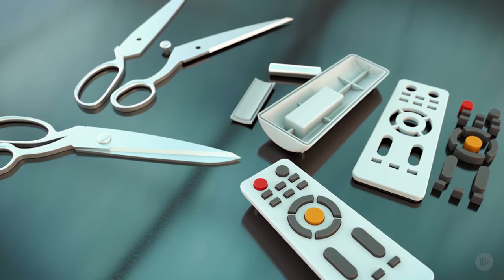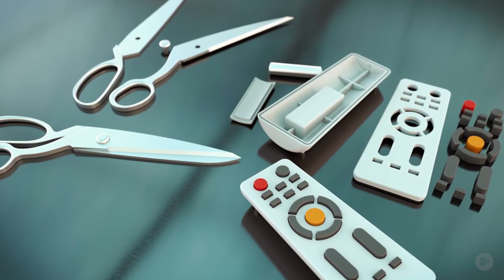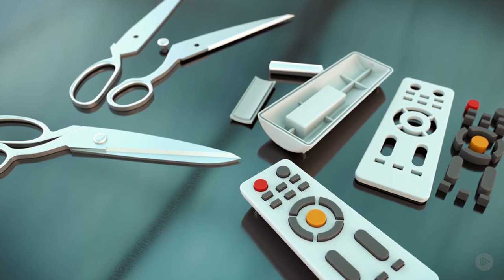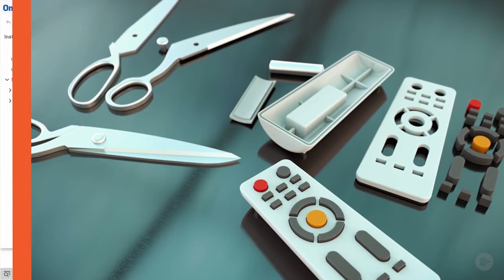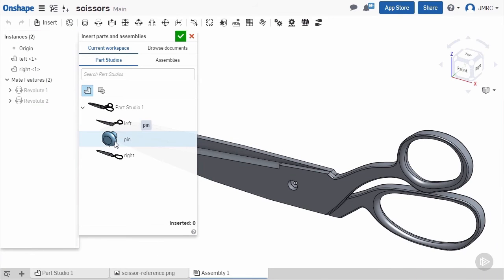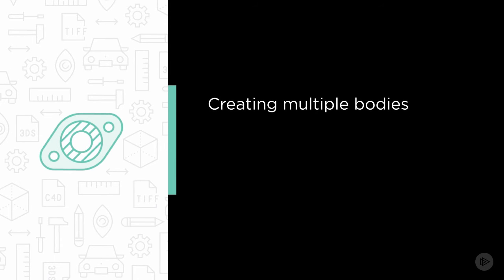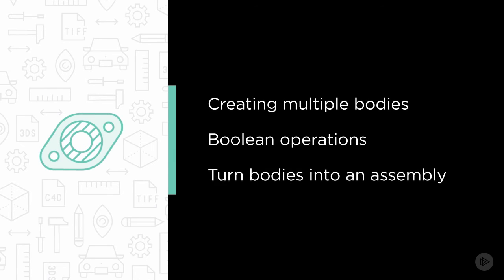Onshape: Multi body Part Design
Multi-body part modeling is a powerful pre-assembly technique that is highly usesful in creating assemblies. In this course, you will model a remote controller to demonstrate the real world application of multi-body part design. Software required: A web-browser and Onshape.

More about JMRC.